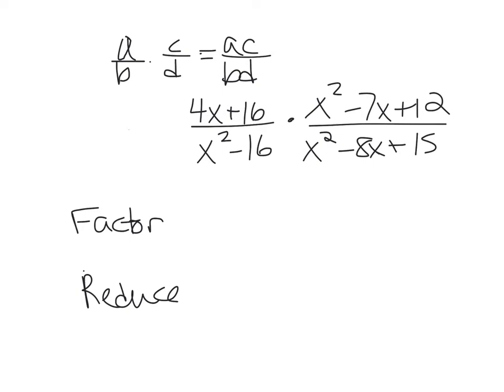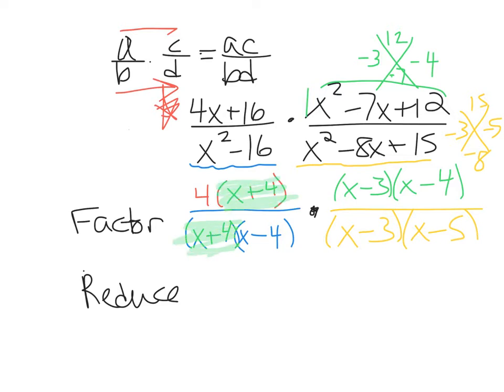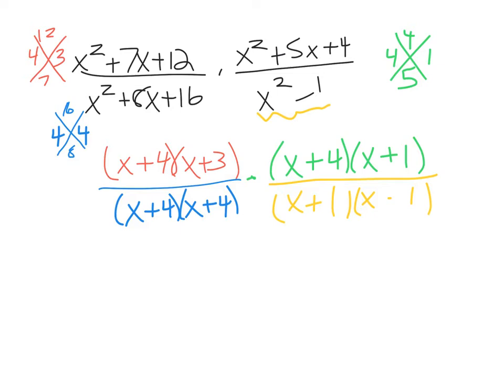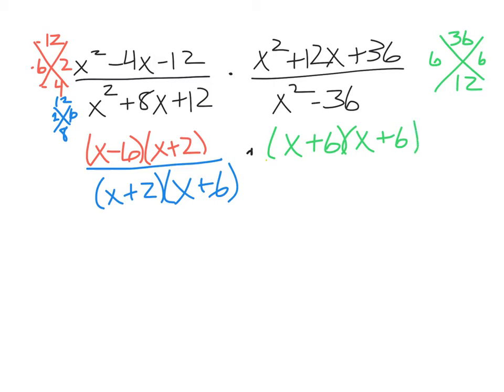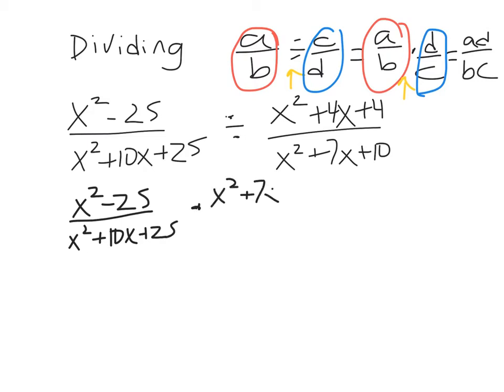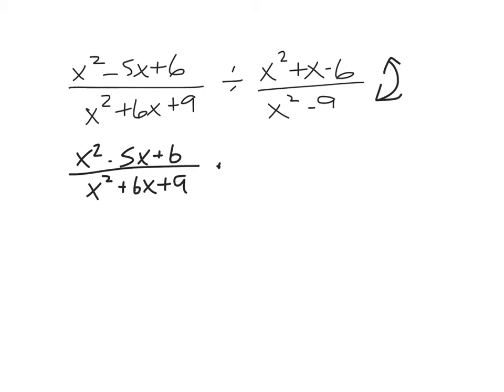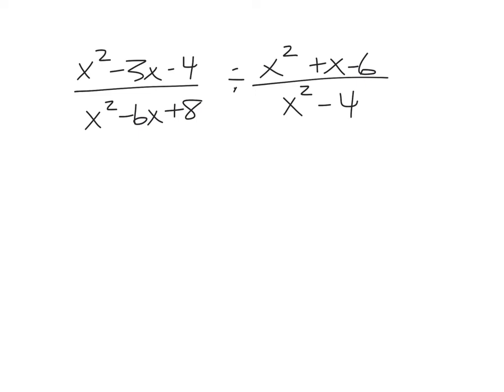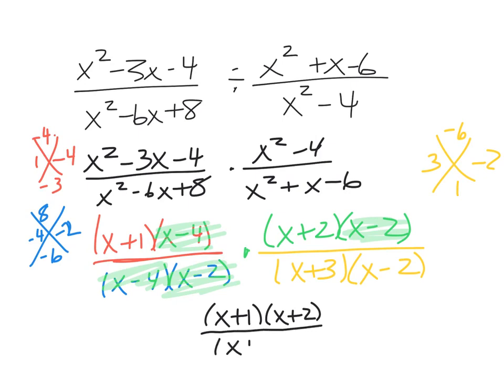Simplify Multiply Divide Rational Expressions